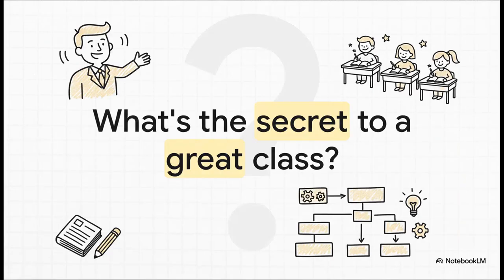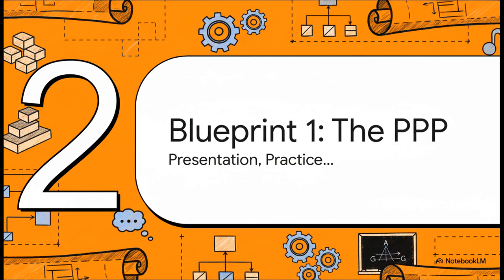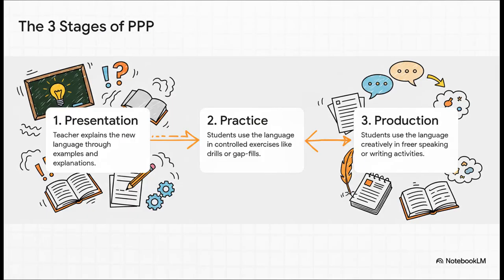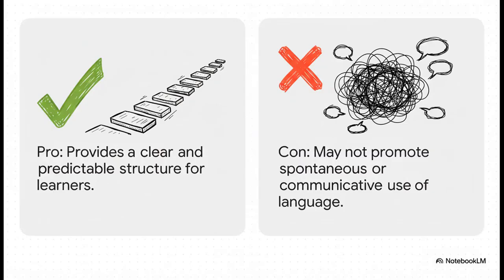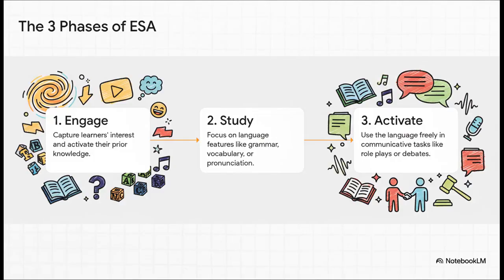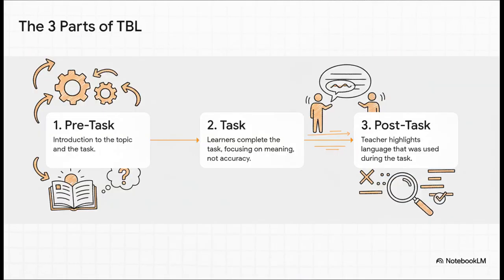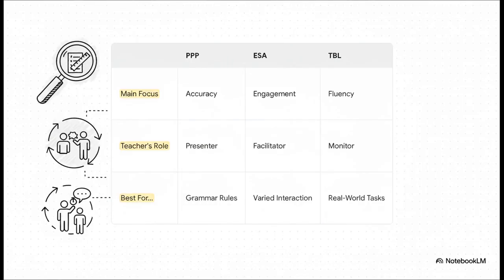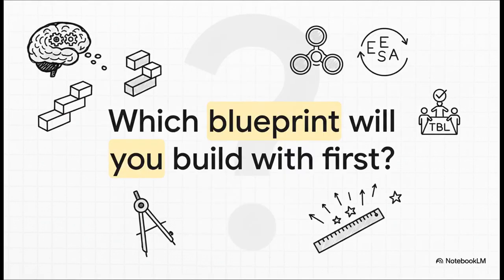The Teacher s Toolkit